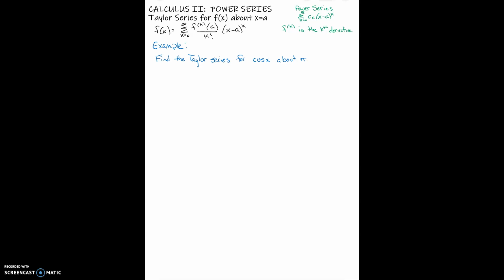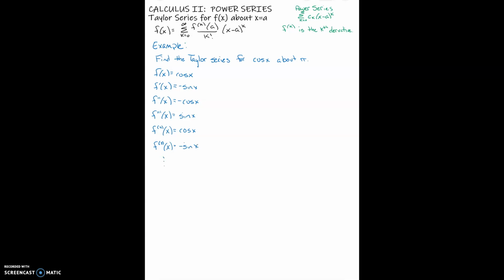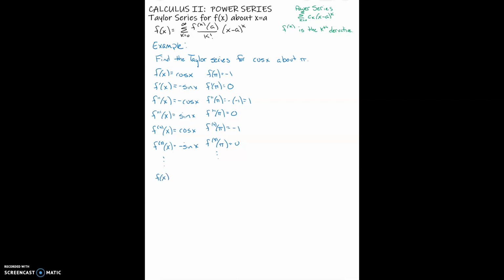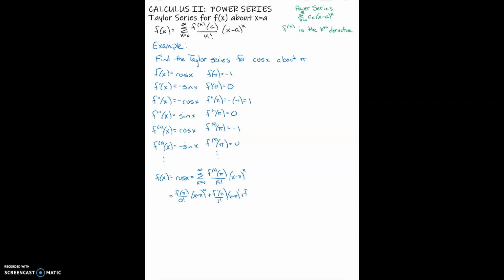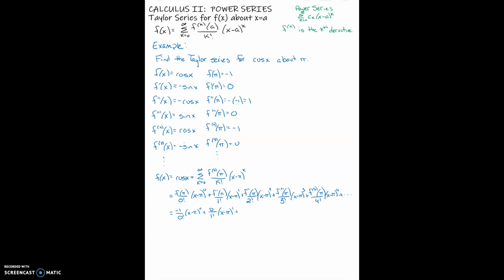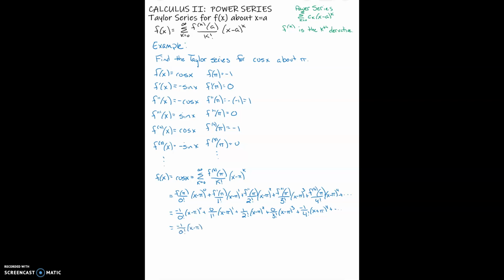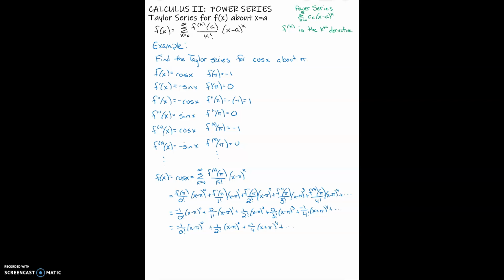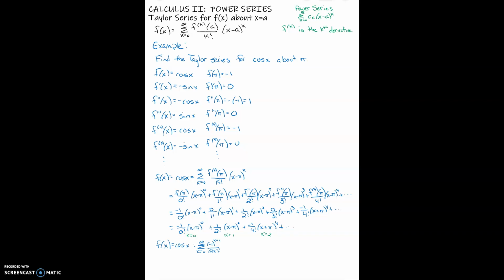Calculus II Power Series: Taylor Series II